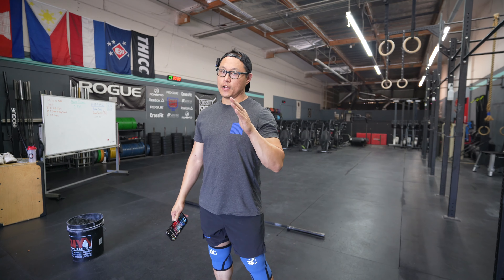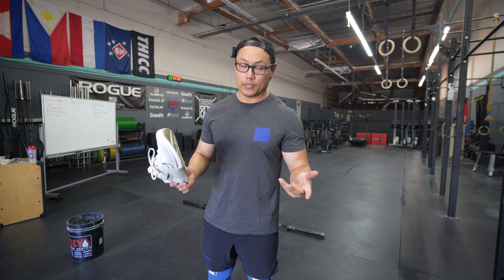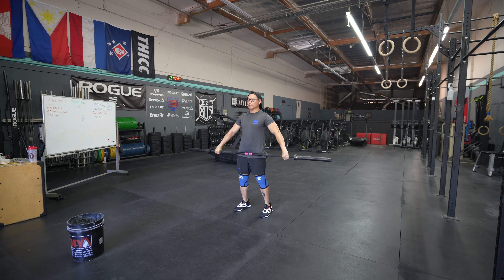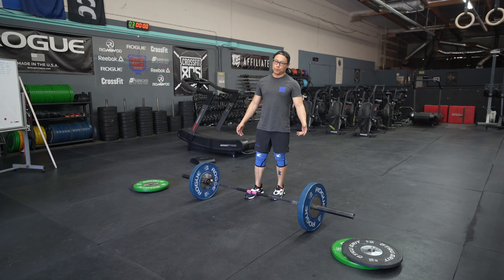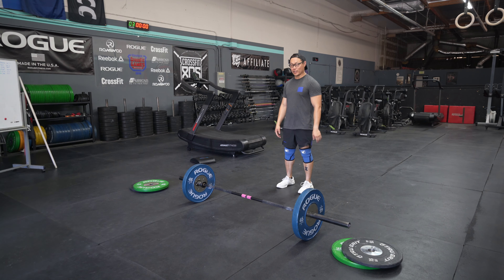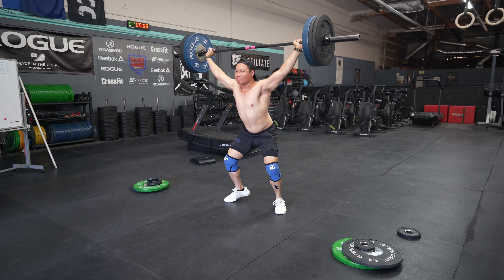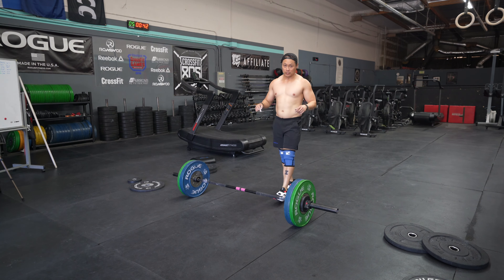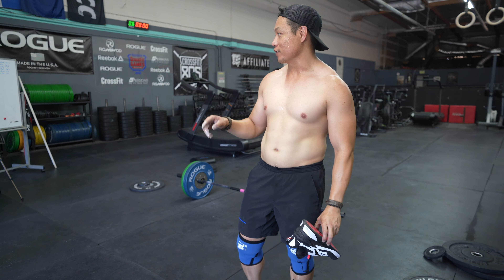Nano X3 Froning vs Metcon 9 Snatches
Who do you think won?
Watching the video back, it looked like I mostly got better extension in the X3F, but my landings were more stable in the Metcon 9.